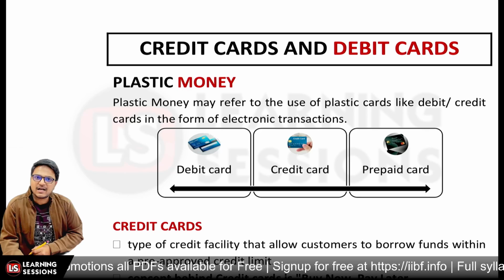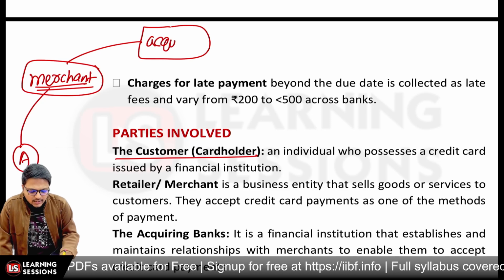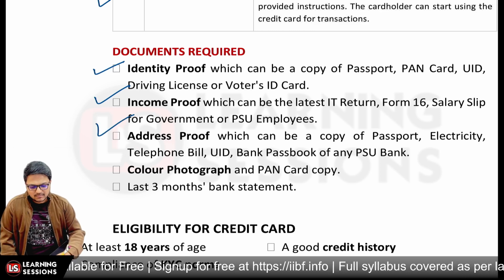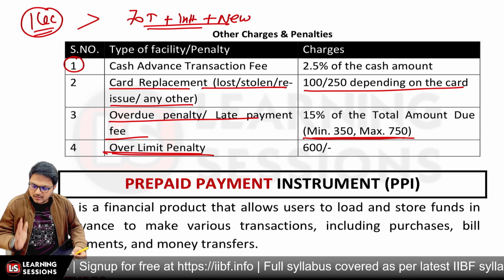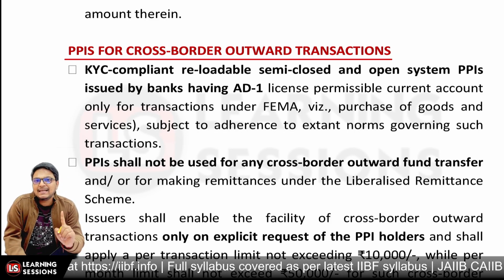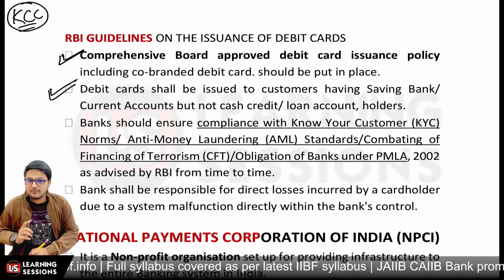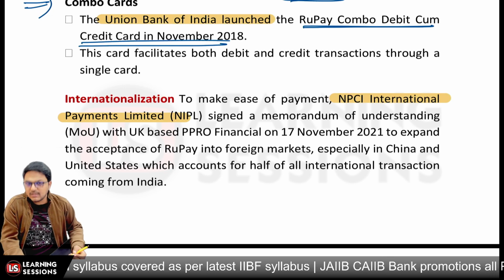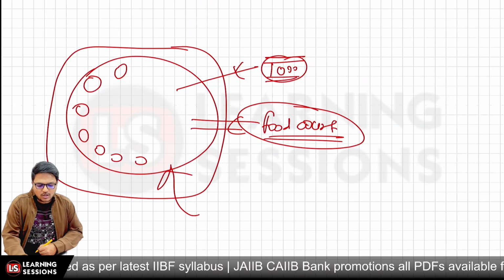Credit Cards & Debit Cards | RBWM | Chapter 10 | Module B | English #8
Welcome to the Class 8 of RBWM. This session will cover an important chapter on "Credit Cards & Debit Cards". Please ensure that you have watched the previous class before proceeding with this video.

00:00 Introduction RBWM Class 8
00:40 Credit Cards And Debit Cards
07:35 Types Of Credit Cards
15:00 Prepaid Payment Instrument
20:28 Smart Cards & Its Types

Students Quires:
jaiib rbwm module b
retail banking & wealth management jaiib
jaiib exam preparation 2024
jaiib 2024 study material
retail banking credit & debit cards
credit card payment methods
jaiib credit and debit card
indian financial system jaiib
Retail Banking Chapter 10
rbwm jaiib english medium
jaiib rbwm english classes